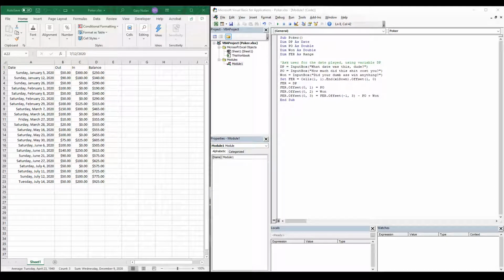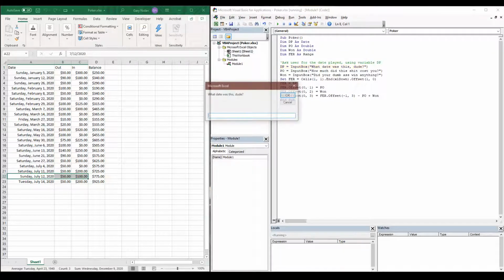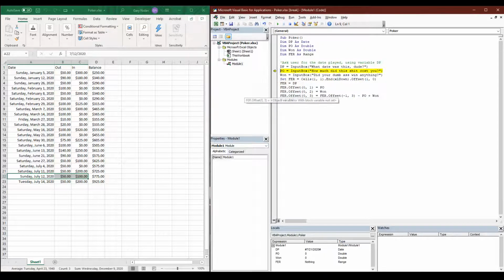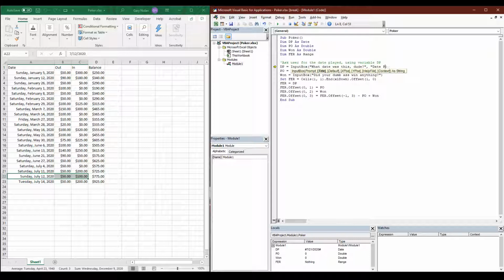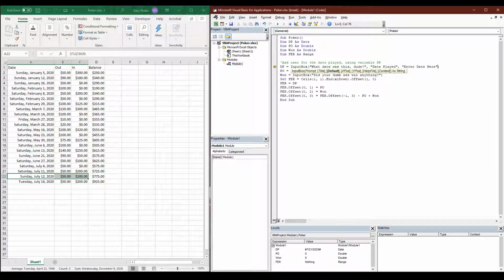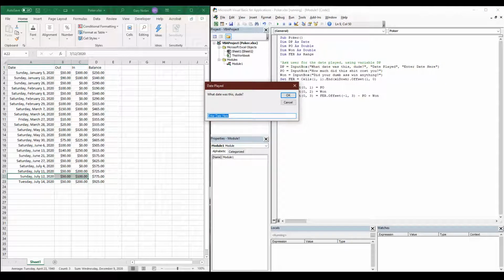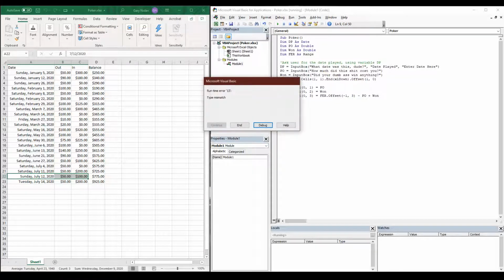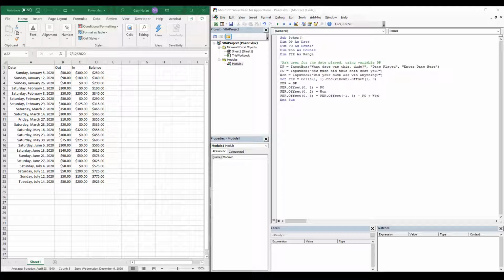Episode #4: Excel VBA Input Boxes - More than just a damn question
Learn how to customize your input boxes.